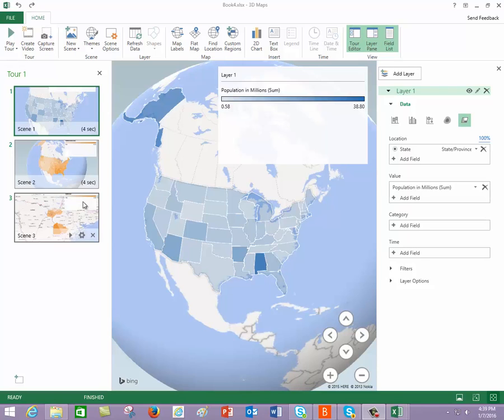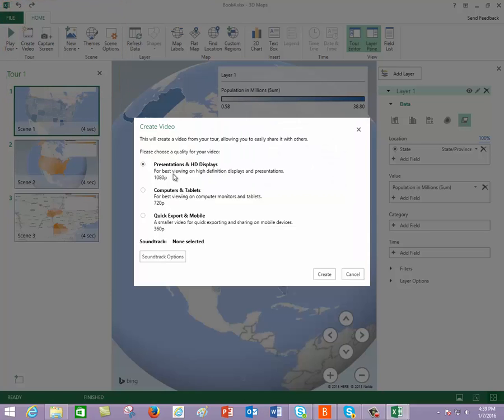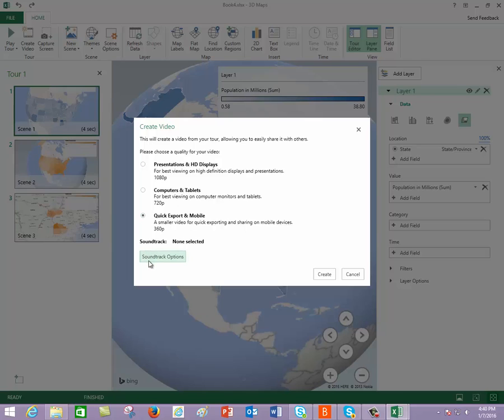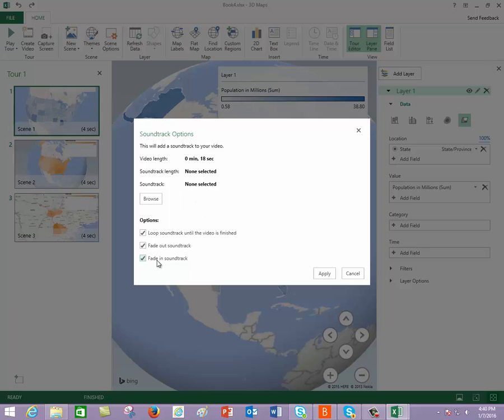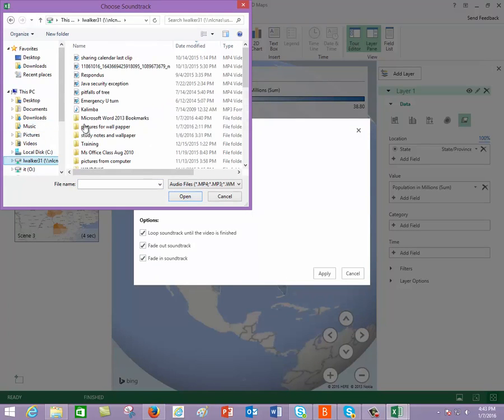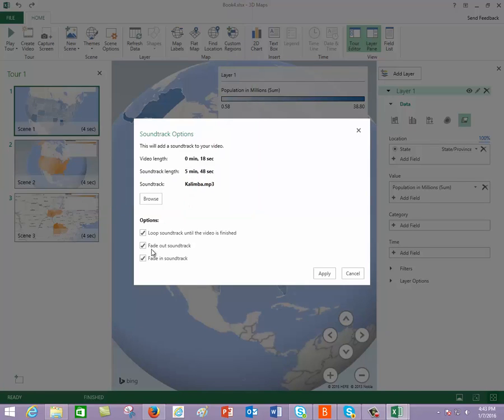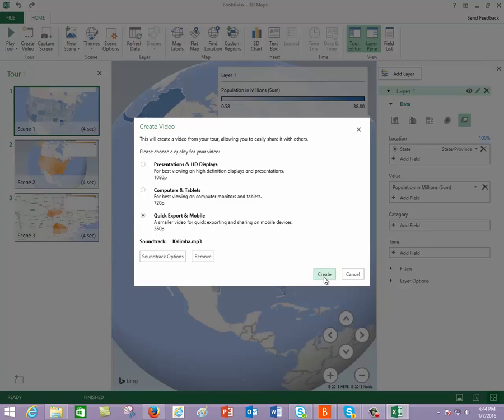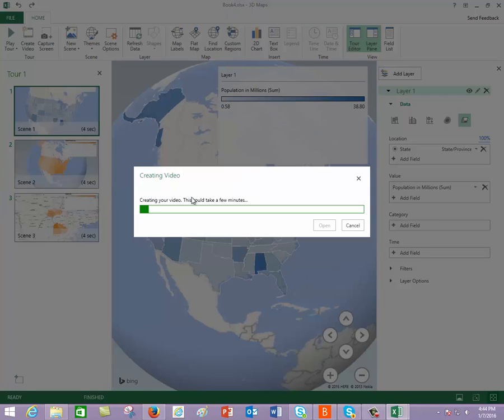Excel Power Map - Mapping - Create a video of your tour